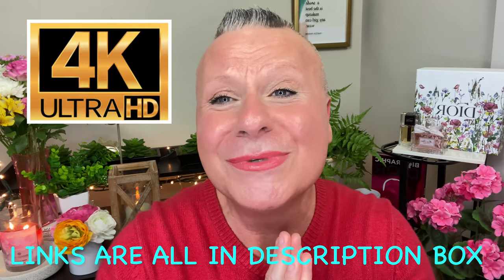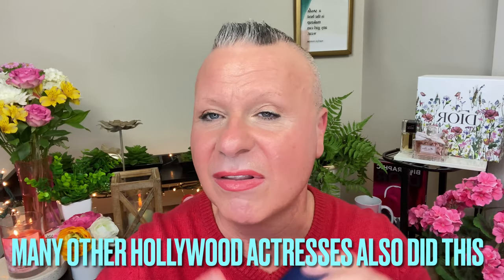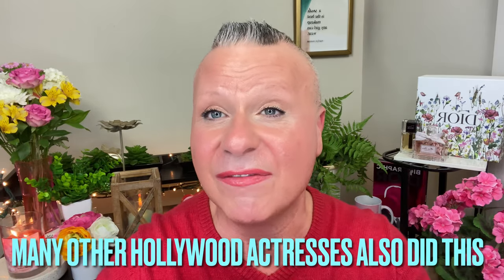FEBRAURY SKINCARE AND MAKEUP FAVORITES 2022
👋👋👋Hey Guys!!! Happy Beginning of March to You All!!! Hope your all doing well and having a great start to your week!!! Here is my monthly February Favorites.  Sorry, it's a little late but better late than never.  Will be coming out with more this week😊Hope you enjoy it!!!

🛍💐🛍💐🛍💐Shopping Links and Products Used

Vaseline Petrolatum Jelly
Cerave Ointment Cream
Abolene Moisturizing Cleanser
Dior Addict Lipgloss in 092 Stellar
Dior Addict Lipgloss in 553 Princess
MAC Creme Cup 203 Cremesheen lipstick
MAC Brave Satin Lipstick 803 BRAVE
Givenchy Prism Libre Loose Powder in Voile Rose 03
Natasha Denona Face Glow Primer
Natasha Denona TransForMatte Foundation in Shade 55WR
Natasha Denona Face Glow Foundation in 45
Natasha Denona TransFix Matte Concealer in 5R and 8R
Maybelline Glass Spray
Charlotte Tilbury Airbrush Setting Spray
Patrick Ta Blush in She's a Doll
Patrick Ta Blush in She's Vibrant
Patrick Ta BLush in She's Baked
Dior Savage Elixir
Dior Homme Sport
Loreal Voluminous Baume Mascara in Brown

Rephr Brushes
BK Brushes
Bergdorf Goodman

Vera Calm By Divide By Nine

📫GabeLuvsMakeup
9739 Kings Parade Blvd.

Be Safe😷
Be Strong💪
Be Proud🥲
Stand Tall🌳
Love yourself❤️

🦋💐🐝🌺💋XOXO Gabe